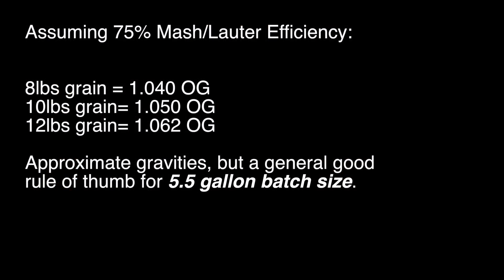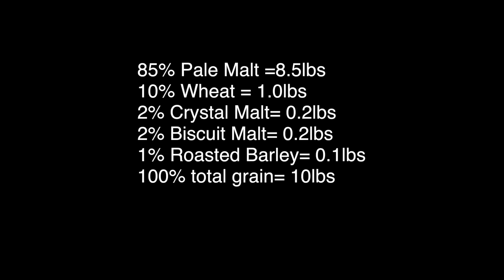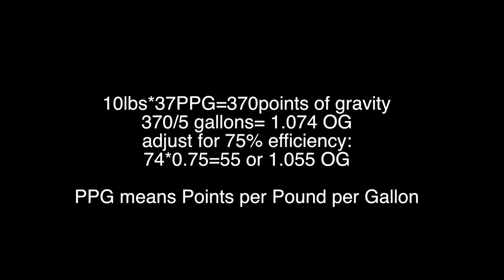How To Formulate Homebrewing Beer Recipes With Percentages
For this video, Mike discusses in detail why he likes to think of his grain bill in percentages rather than straight pounds and ounces (or kilograms and grams).

One of the most overlooked aspect of communicating recipes back and forth is the omission of efficiency in your system.

We are even guilty of not communicating effectively what the mash efficiency was for a given recipe.  When you attempt to repeat a recipe your gravity might be way under or way above depending on those differences.

Talking about a recipe in percentages transcends that issue because the percentages maintain their scale in most cases.

The second reason for understanding your grain bill in terms of percentages is to gain the ability to formulate a complete grain bill without the assistance of software like Beersmith or BrewCypher or BeerPal.  Sometimes, it's just quicker to throw a recipe together on a piece of scrap paper.

CHEERS!!!

In case you wanted to work with points per pound per gallon, go here: